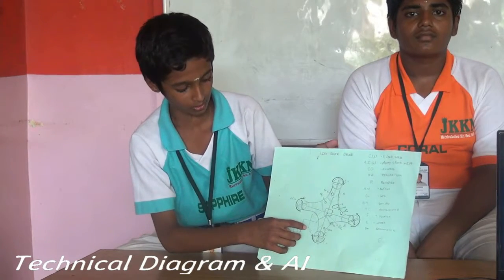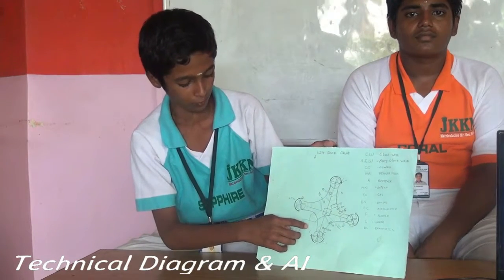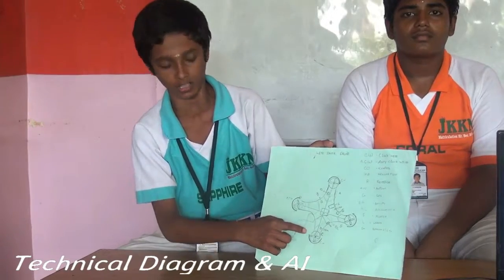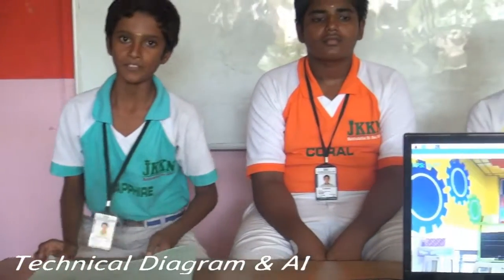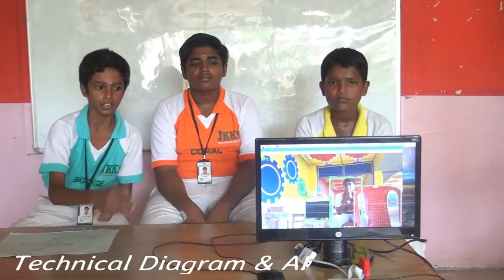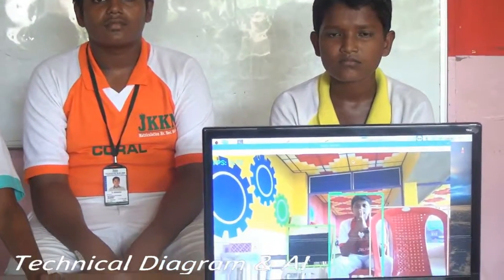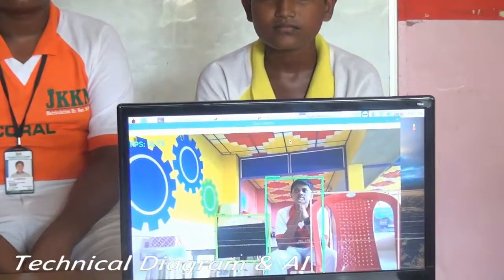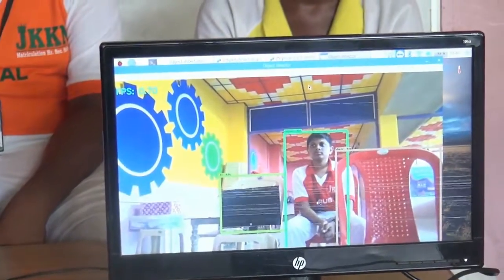som challenge life saver drone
Drone with AI technology which helps people to save their life those who got in Flood.